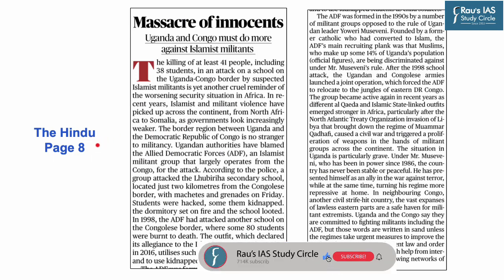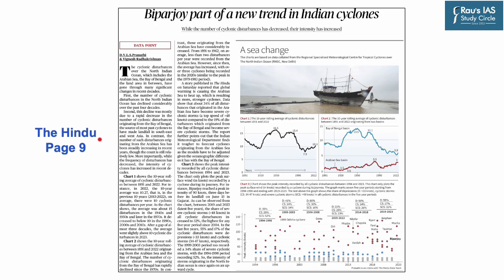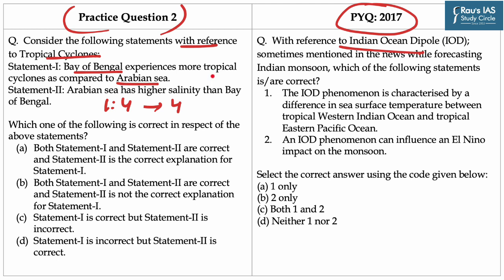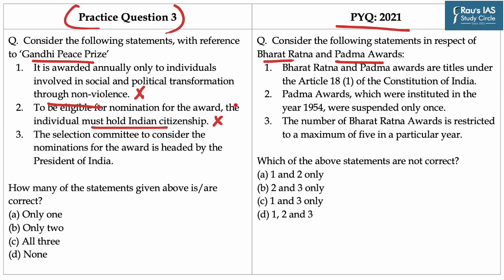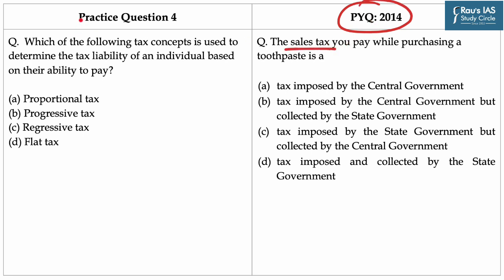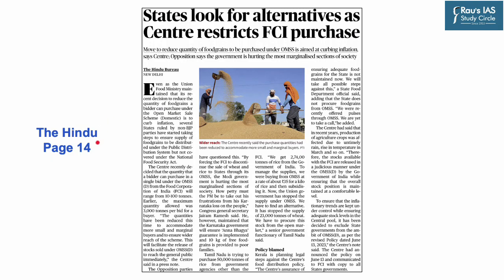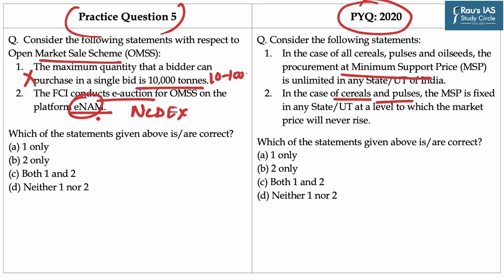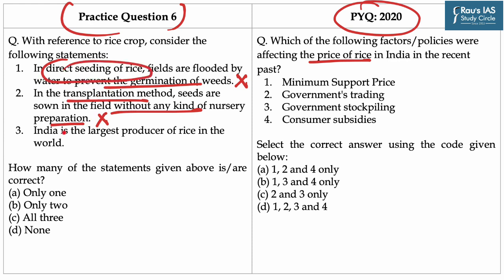Daily Prelims Practice | 19 Jun 2023 | The Hindu & Indian Express | Current Affairs MCQ | DPP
Welcome to Daily Prelims Practice! (DPP) In this video lecture, we will do MCQ based questions for UPSC CSE 2023 from THE HINDU & INDIAN EXPRESS for 19th June 2023.

Daily Current Affairs MCQ type questions that are important for UPSC IAS Prelims 2023/2024 will help you to revise important Current Affairs for 2023/2024. This will help you to practice UPSC based MCQs for your upcoming UPSC Prelims 2023 exam. Today’s topics have been listed below:
🎯Prelims Practice Questions
👉1. Place in News - Congo (00:22)
👉2. Tropical Cyclones (02:02)
👉3. Gandhi Peace Prize (04:33)
👉4. Direct Tax (06:50)
👉5. OMSS (09:26)
👉6. Paddy (11:38)
🎯GS Foundation Course
🎯 Optional Test Series for UPSC 2023
🎯Prelims Test Series for UPSC 2023
🎯CSAT Foundation for UPSC Prelims 2023
🎯Links For 2022 Prelims Compass – Amazon
👉 History & Culture
👉 Budget & Economic Survey 2022
👉 Indian Economy

👉 Government Schemes 2022
👉 Polity & Governance
👉 Environment, Ecology & Biodiversity
👉 Science & Technology
👉 International Relations
🎯Links For 2022 Mains Compass - Amazon
🎯Connect with Rau’s IAS Study Circle